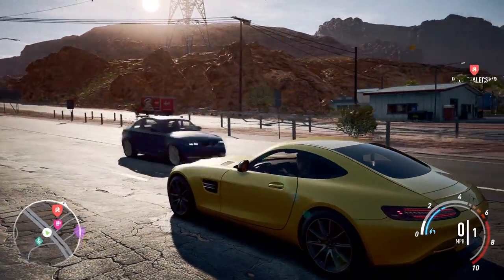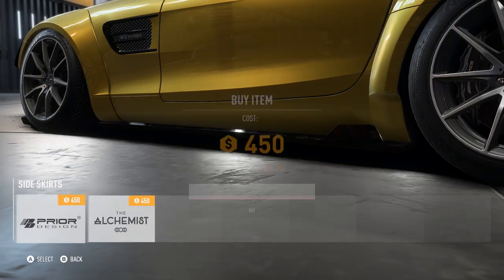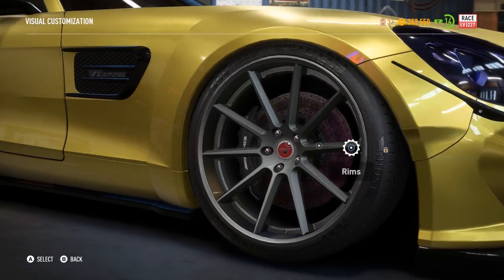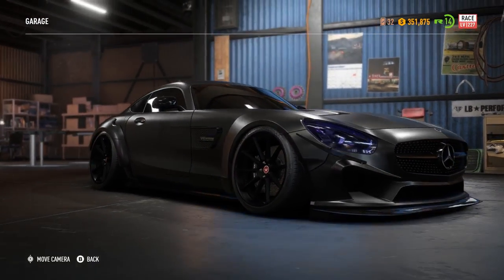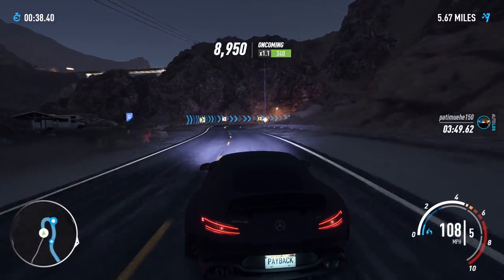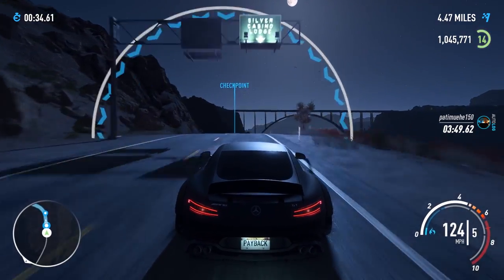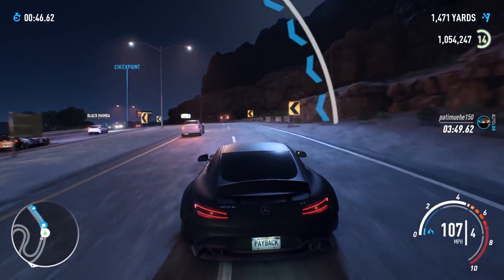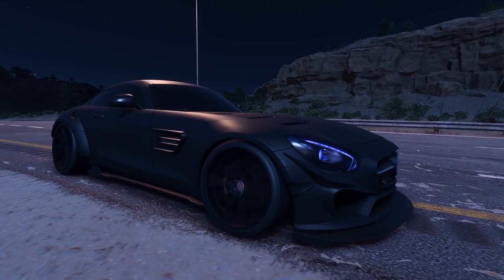STEALTH BOMBER! - Need For Speed Payback Customization Mercedes AMG GT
Here is my stealth bomber! The Mercedes AMG GT Customization on Need For Speed Payback.
NEED FOR SPEED PAYBACK CUSTOMIZATION of the AMG GT! This is my Need For Speed Payback Customization gameplay on PC of the AMG GT. In this video we customize the AMG GT on NFS Payback PC and build our beast stealth bomber car build.

Need For Speed Payback is the latest installment in the Need For Speed franchise. Payback is based on an action packed, payback story line and customising & building your own cars along the way.

Follow me on Google+ to never miss a video

FAQ
► Consoles? PC, PS4 & Xbox One
► Favourite motorsports? MotoGP & F1
► Favourite MotoGP rider? Valentino Rossi
► Favourite F1 Driver? Fernando Alonso